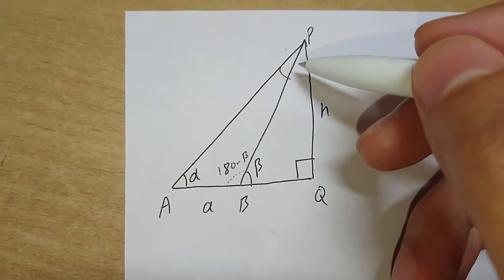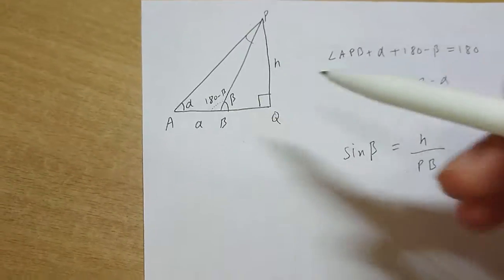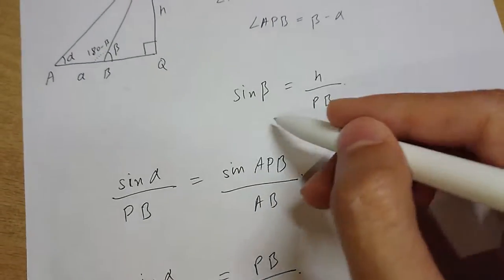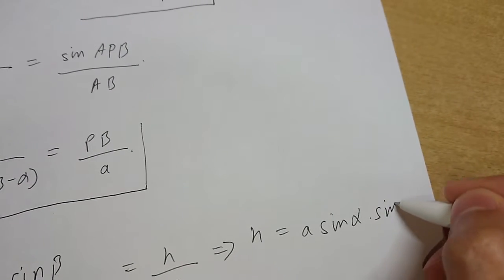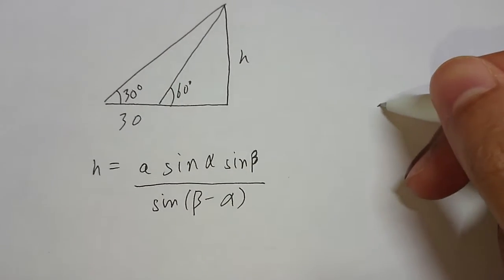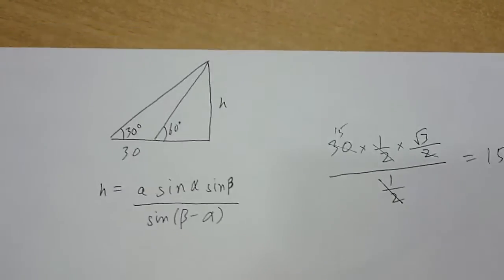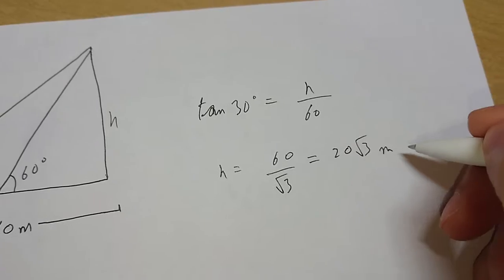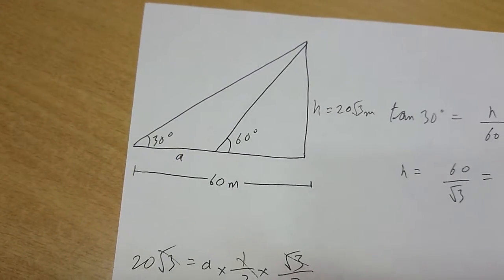Shortcut way to find height of the Tower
Height of Tower